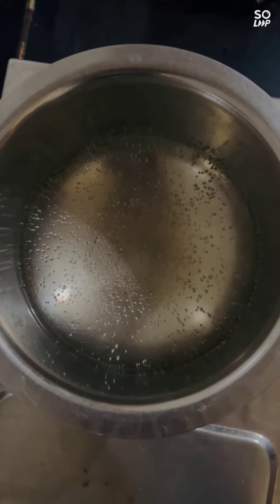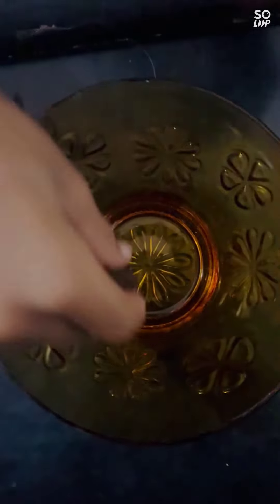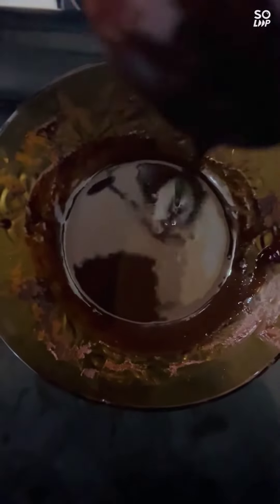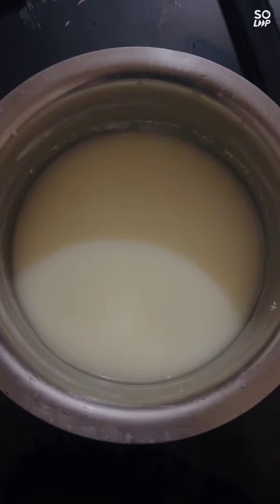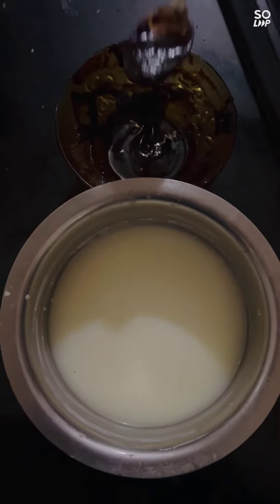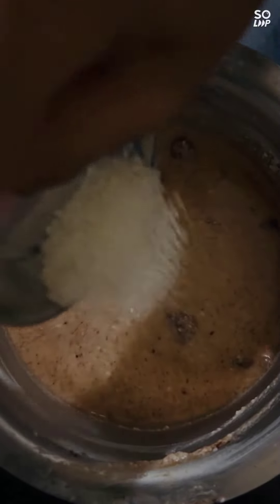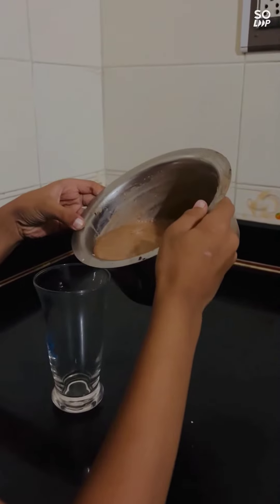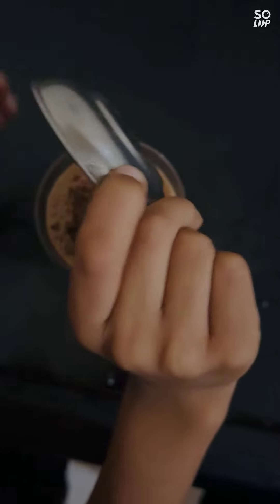Chocolate Lassi within 2 minutes